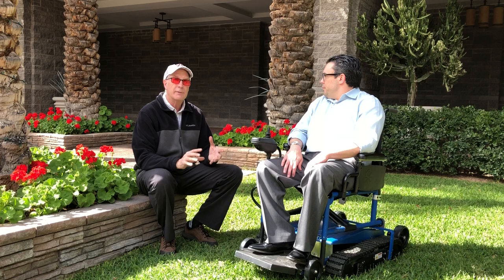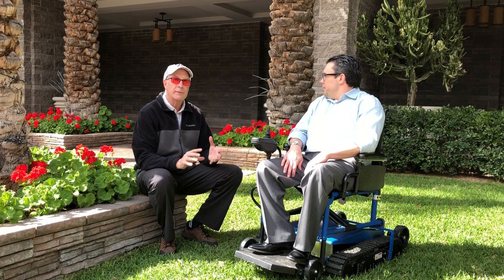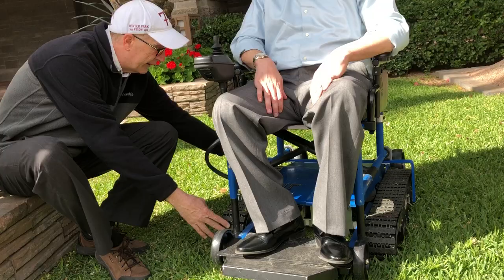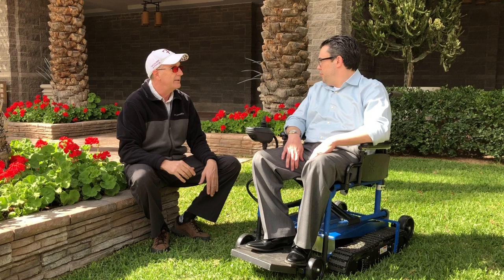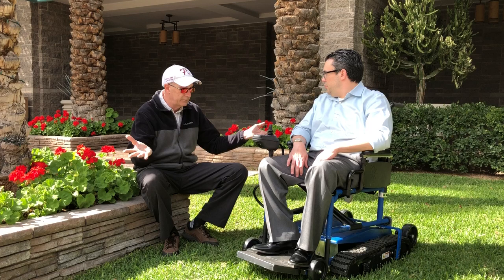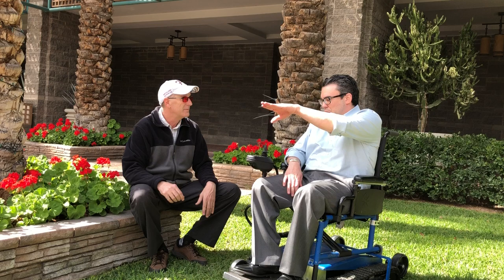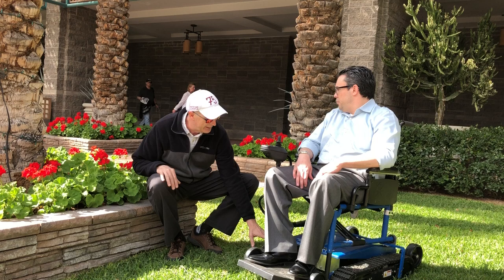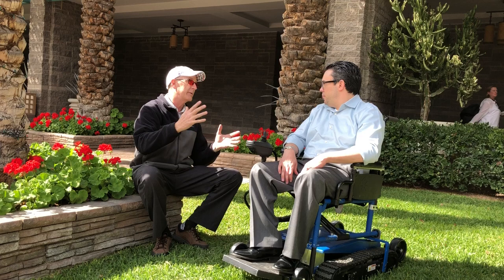See what Chris Wright from Freedom Trax has to say to Brett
Brett sits down with Chris Wright from Freedom Trax to discuss the FT1 product, which empowers wheel chair users to access new terrain.

Join the movement at brettapproved.com to start living and traveling confidently!